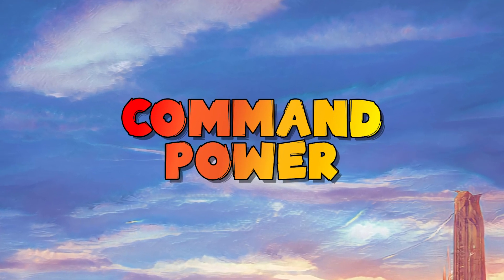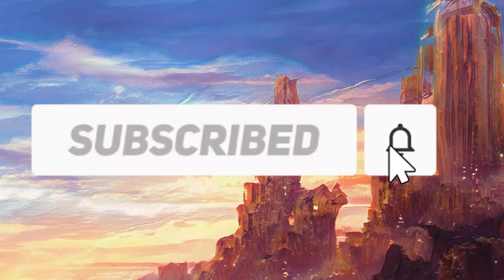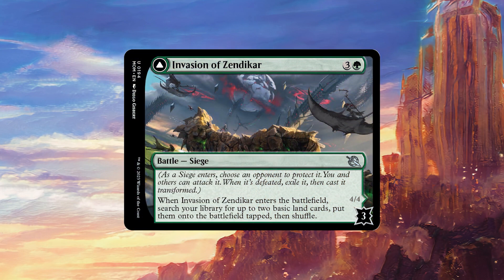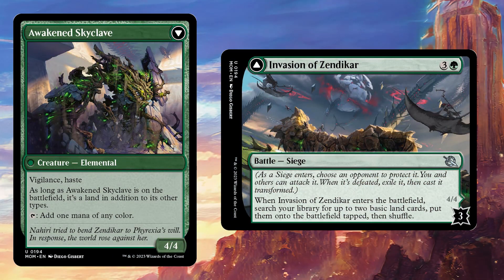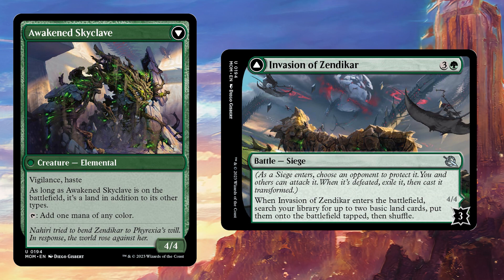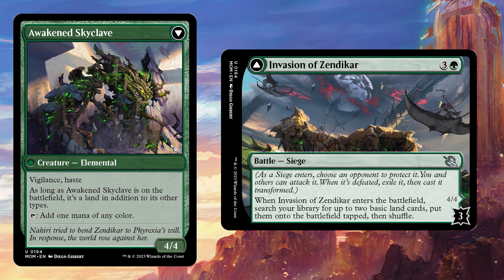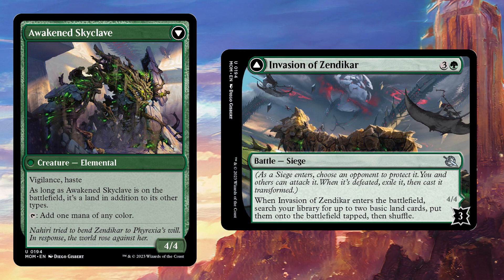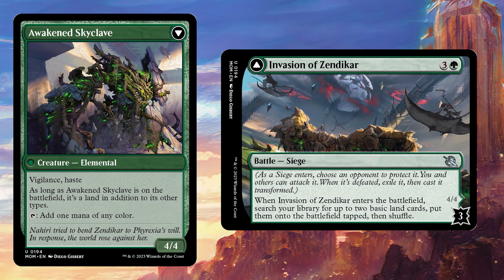Spoiler Spotlight March of the Machine: Invasion of Zendikar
Welcome to a new episode of Spoiler Spotlight on this channel where I talk about the card Invasion of Zendikar from the upcoming March of the Machine set.

This is the first of our battle cards, and it looks amazing! It offers ramp, a beefy creature, and a strange new mechanic!